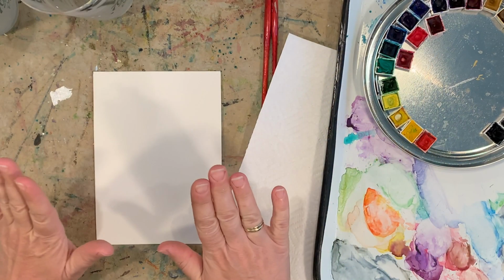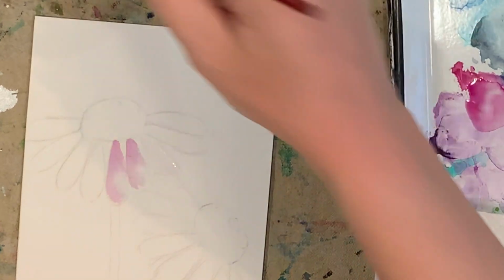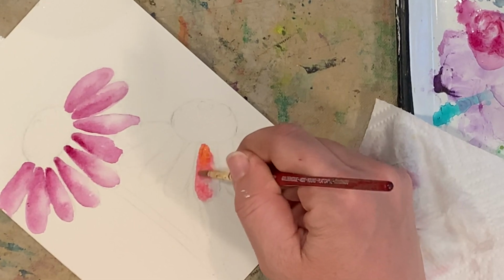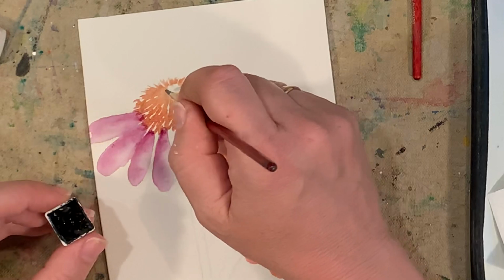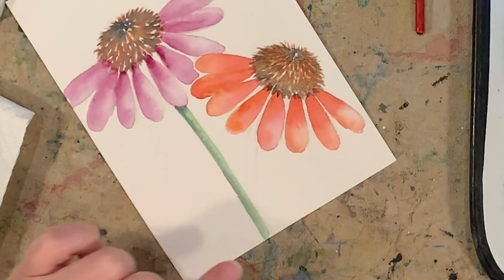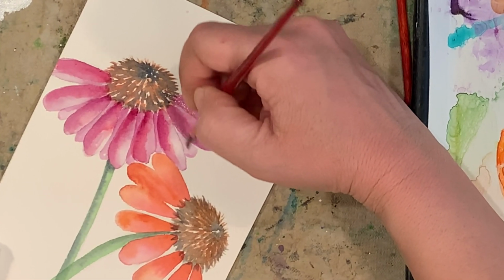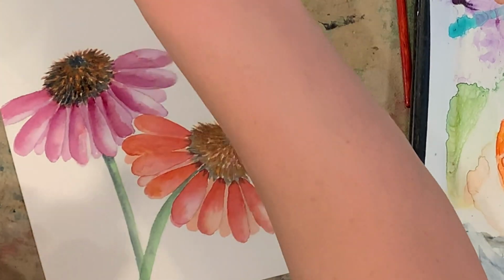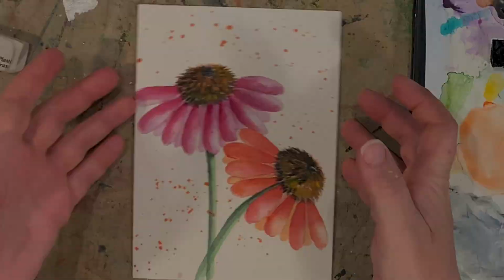Easy Watercolor Tutorial for Beginners/ How to Paint Easy Fun Coneflowers in Watercolors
This video will show you how to paint easy coneflowers for watercolor beginners.

Materials:
Winsor and Newton Watercolors
Grumbacher Paint Brush size 3 and 5